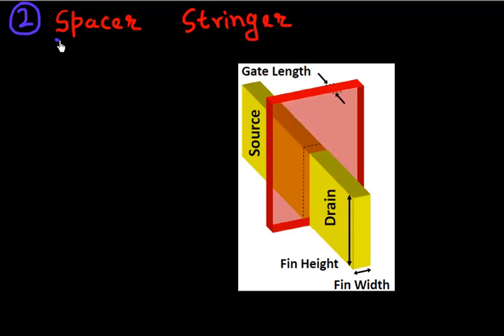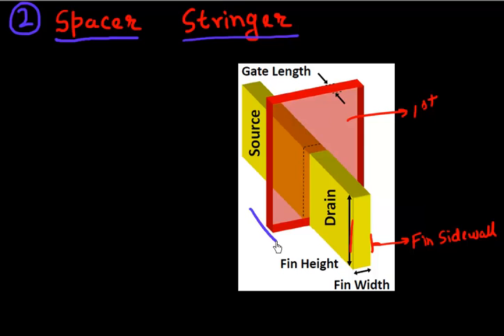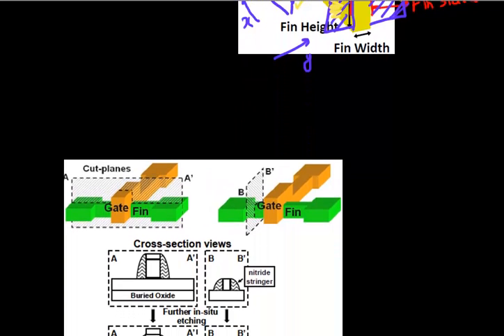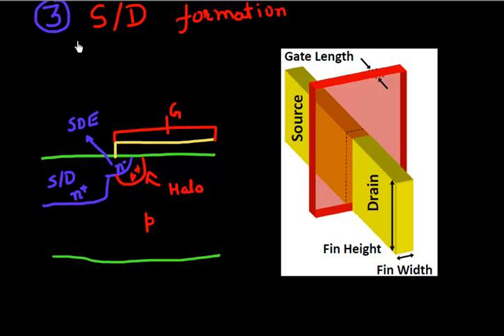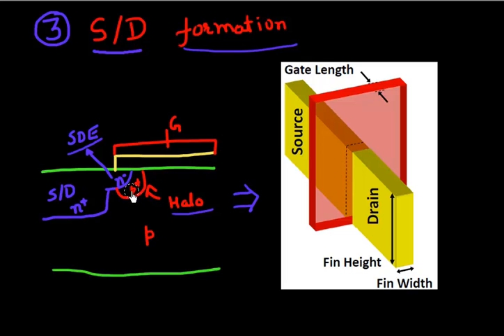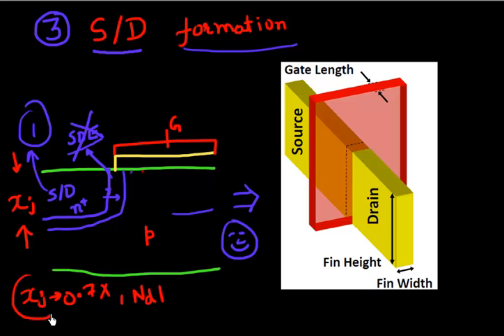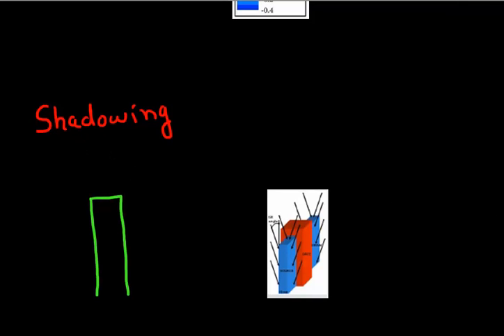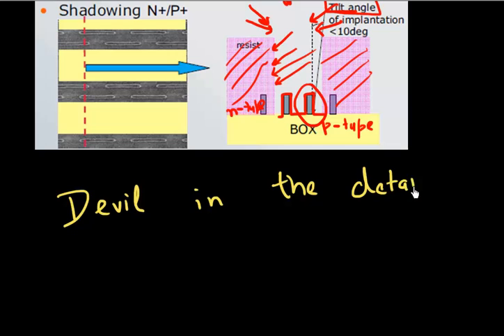FinFETs: process challenges: part 2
Process challenges arising due to the 3D nature of FinFET devices : corner effects, spacer stingers, source/drain formation